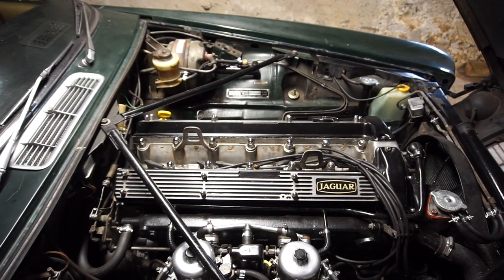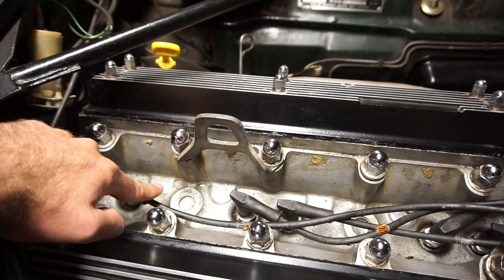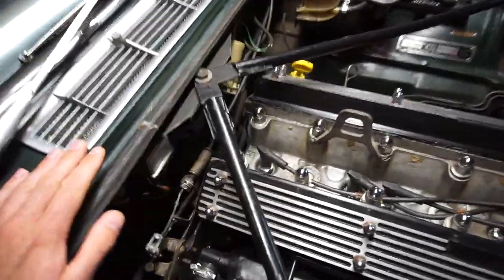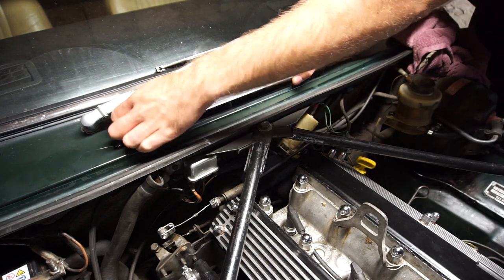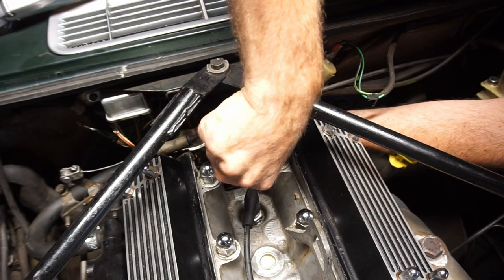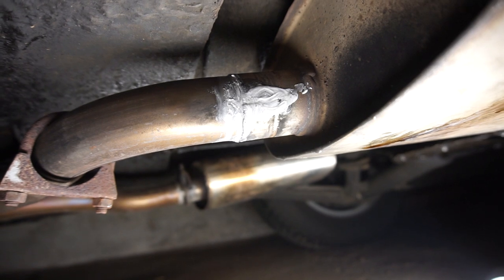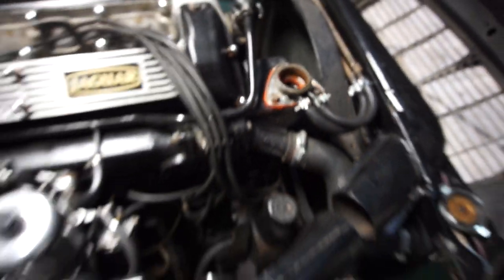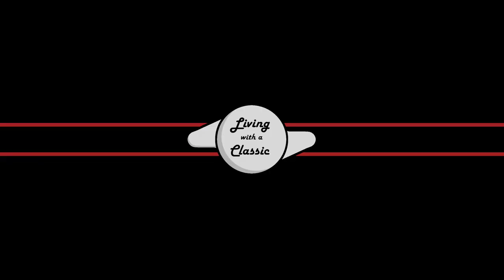My Classic Daily Driver Leaks Fluids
My classic daily driver leaks fluids after almost 3 months of daily drive use. This 45 year old Jaguar XJ6 has done more miles in the last few months than in many years before and its starting to show. In this video I try to fix those leaks to get it back on the road.